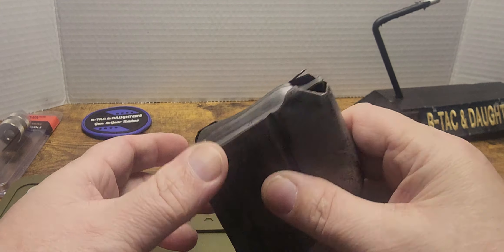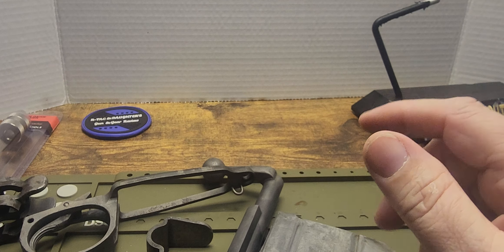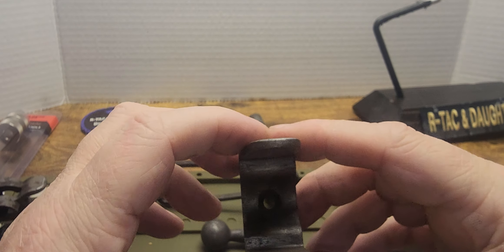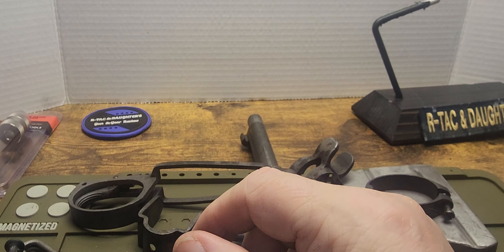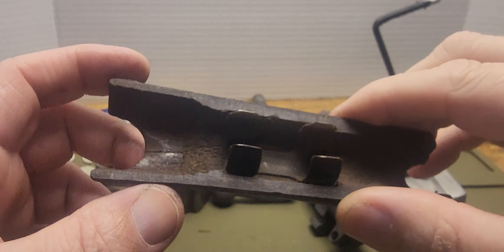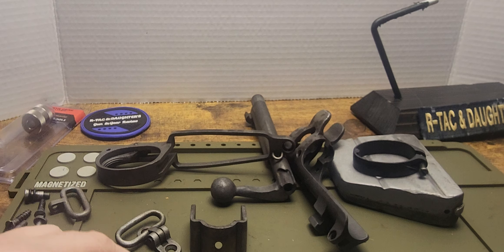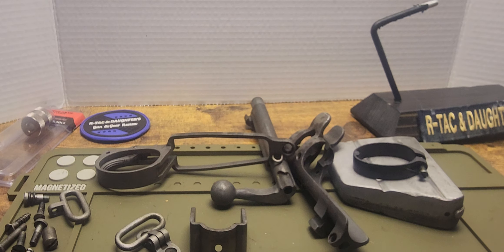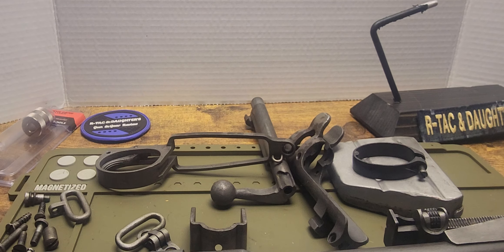RTI no1 mk 3 update after cleaning.